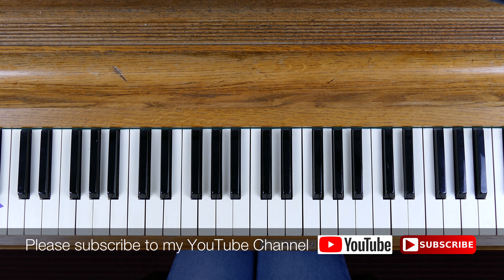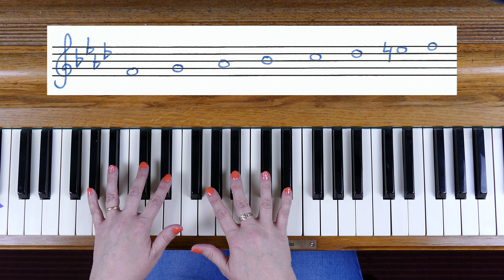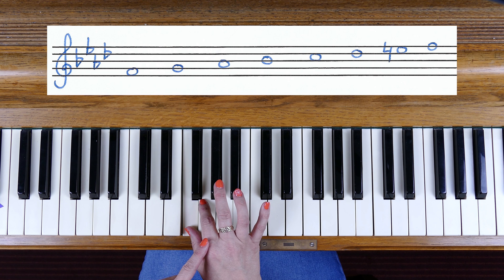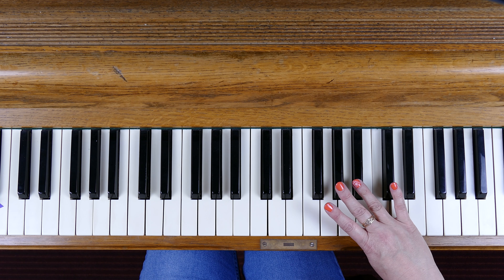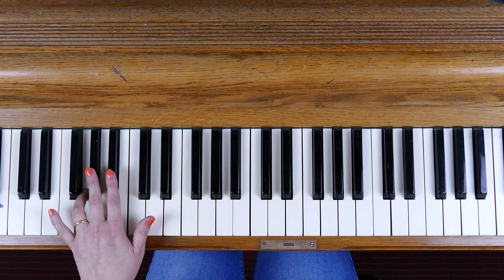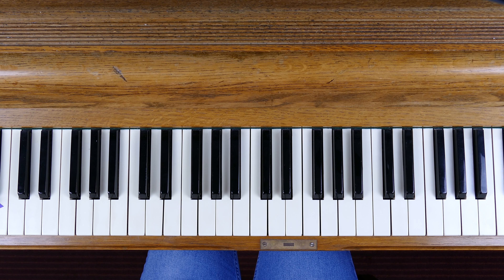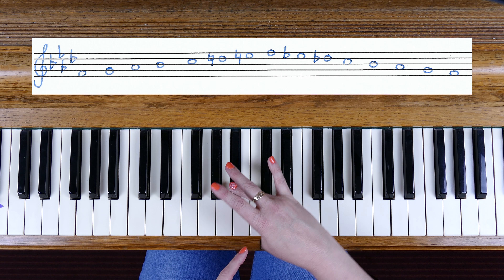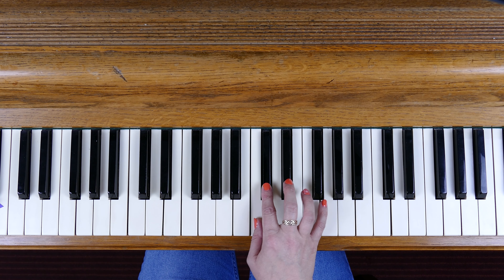F Minor Scales: similar and contrary motion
Scales are an important part of a regular practise routine. In this F Minor Scale music lesson I show you the harmonic and melodic minor forms hands separately and hands together in similar motion. I also show you the harmonic minor in contrary motion over two octaves. In this video tutorial I give tips on how to use the best fingering method with practical tips on posture. I also demonstrate how to give the scale more rhythmic direction and music fluidity.